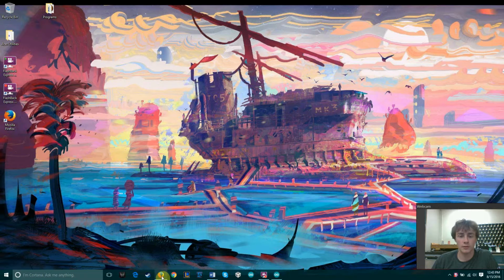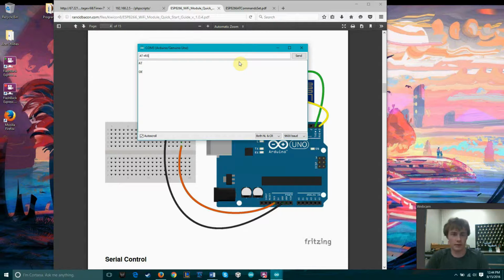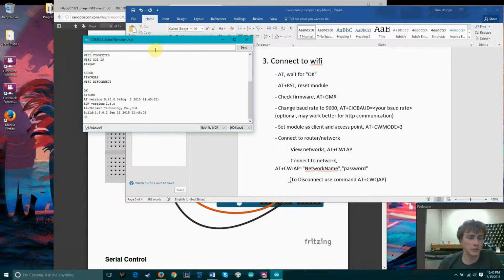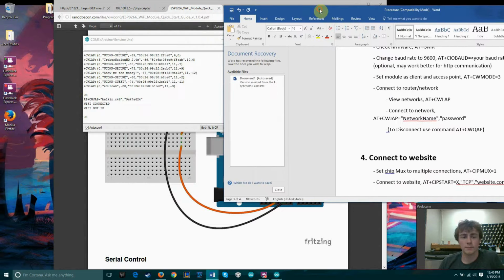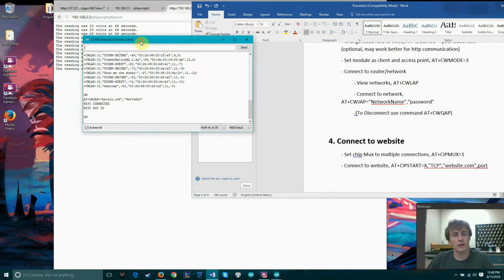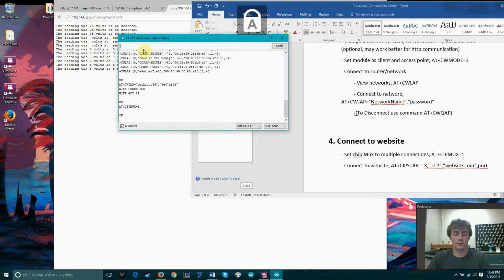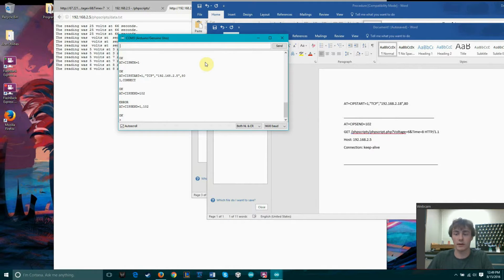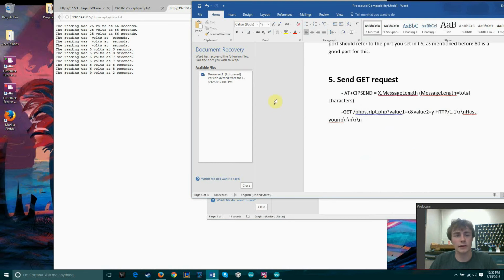ESP 8266 Part 2: ESP8266 GET Request using Arduino IDE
Part 2 of the ESP8266 video series showing how to use the Arduino IDE to complete a GET request to an HTTP server.